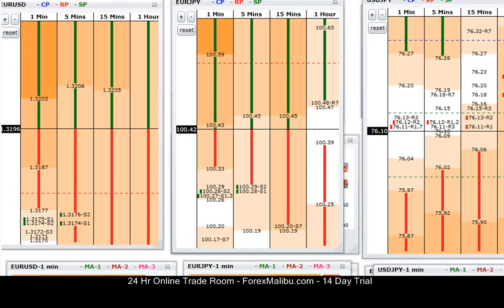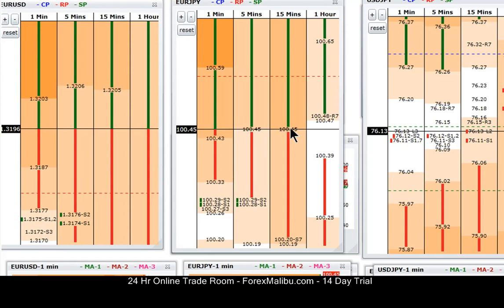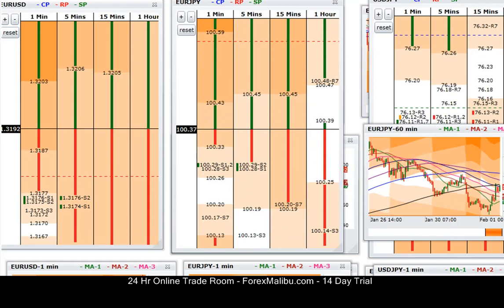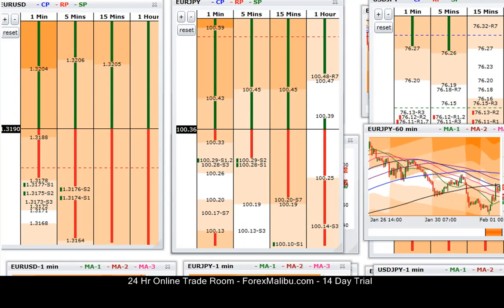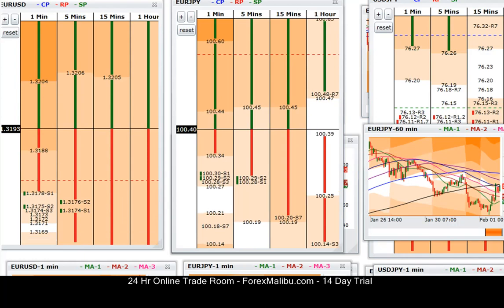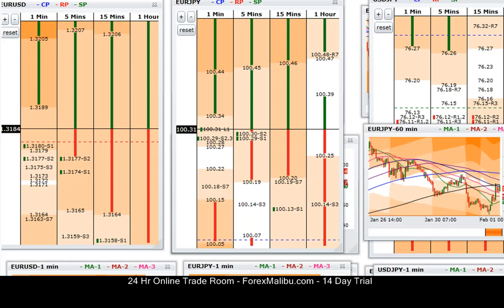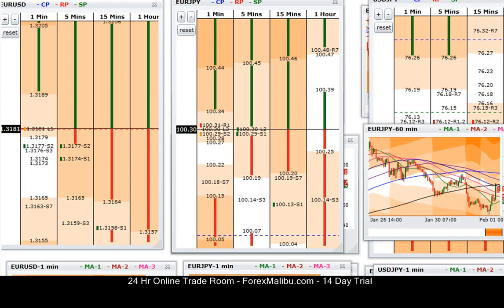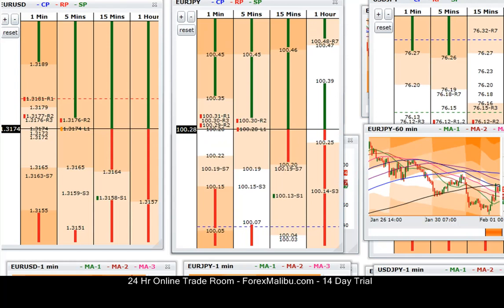Feb 1, 2012 Tiger Grids Live Forex Trading Training Room Session - Short Eur/Usd O2W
- Tiger Grids Trade Room moderator Sam takes a short Eur/Usd scalping trade as signaled by the Tiger Time Lanes forex trading software.  The trade easily banks +10 pips on the first half and +15 pips on the remaining half of the position.  Learning to day trade currencies with live pro fx traders is far superior to an online training course.
Join us in our live forex trading room for a 14 day trial